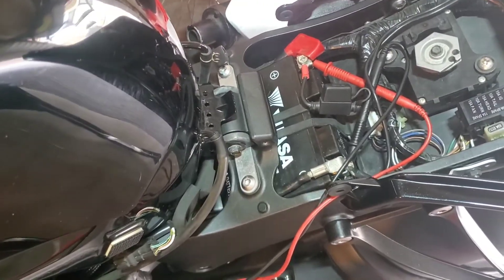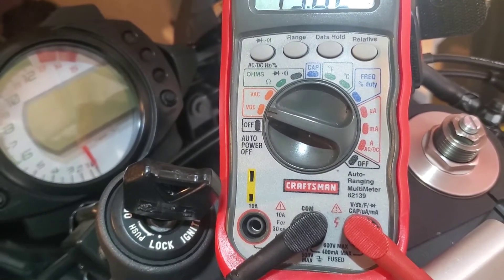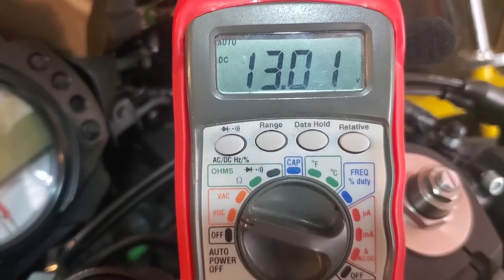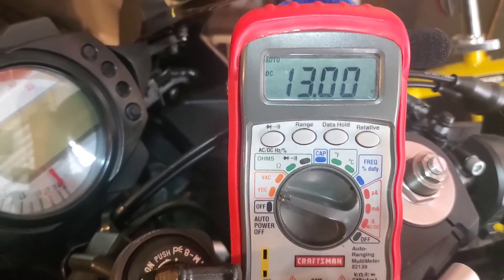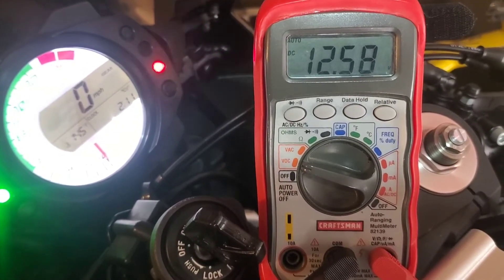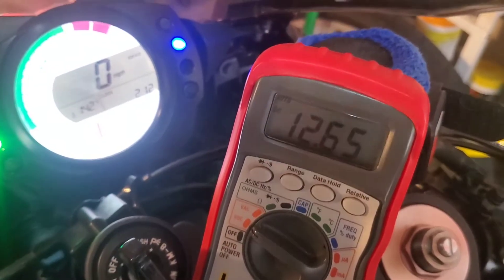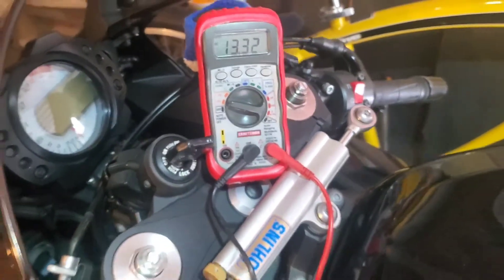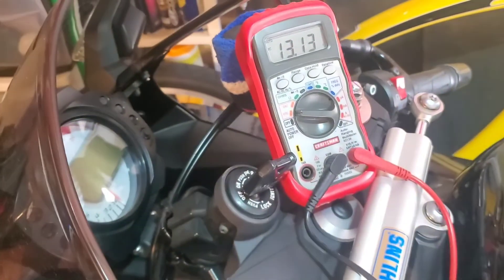How To Check your Motorcycle Charging System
Easily check your DC charging voltage at the battery. Reading the voltage with a multi-meter/volt meter just takes a few minutes and can give you a better idea of the health of your battery, stator, and overall charging system on your motorcycle. This was done on a 2008 Kawasaki ZX10R Ninja but it is a very similar for most bikes.